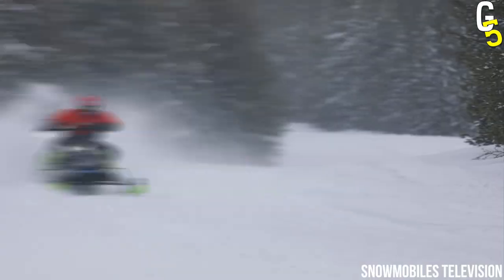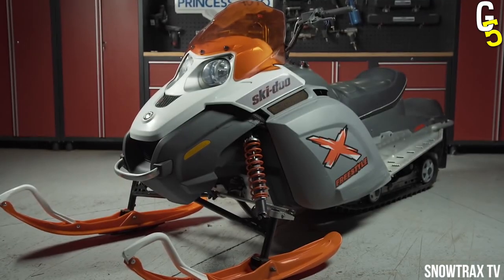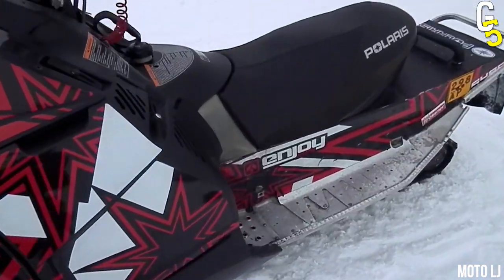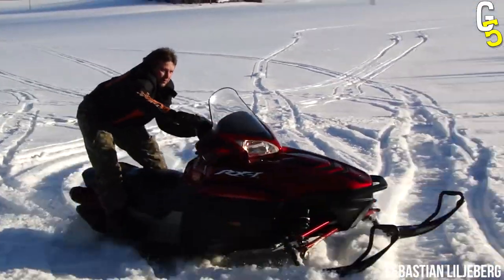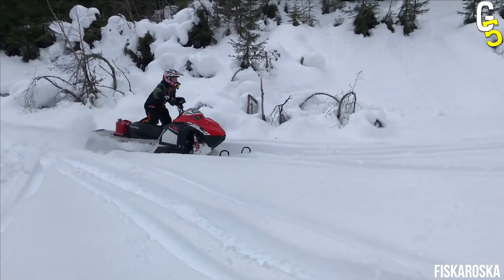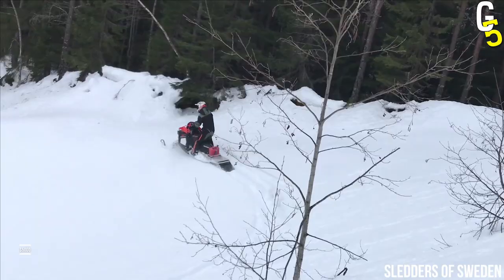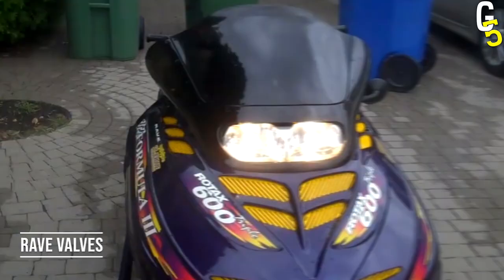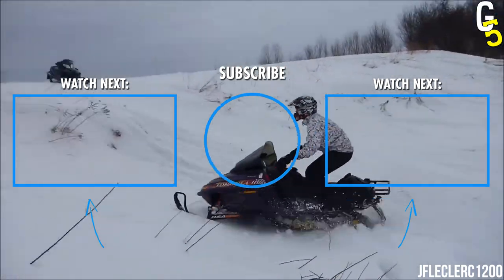UGLIEST SNOWMOBILES People Will Laught At You For!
In this video, we'll show you the Top 5 Ugliest Snowmobiles You Shouldn't Buy! If you want to impress your crush, snowmobile pals, friends, neighbor, whatever, never buy these snowmobiles! And we mean it. These machines will only leave you with the look of a moron. Clearly, designers didn't bother to get some feedback on their design with these machines, and this is the result. Stick with us till the end, so you don't end up accidentally buying one of these Top 5 Ugliest Snowmobiles On The Market.

A snowmobile, also known as a motor sled, motor sledge, skimobile, snow scooter, Ski-Doo, or snowmachine, is a motorized vehicle designed for winter travel and recreation on snow. It is designed to be operated on snow and ice and does not require a road or trail, but most are driven on open terrain or trails. Snowmobiling is a sport many people have taken on as a serious hobby.